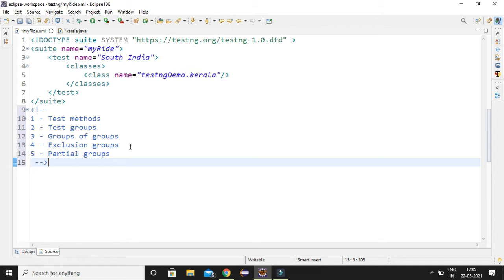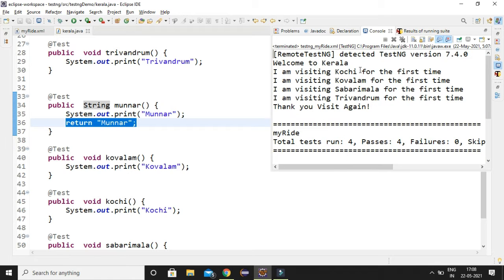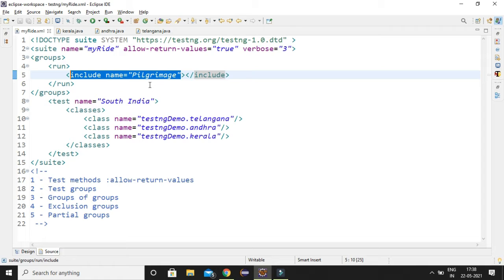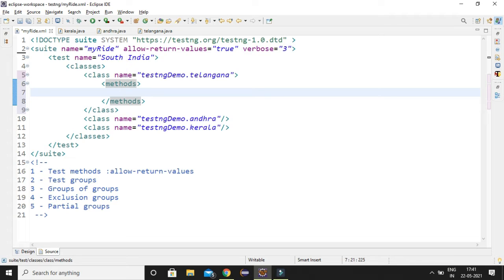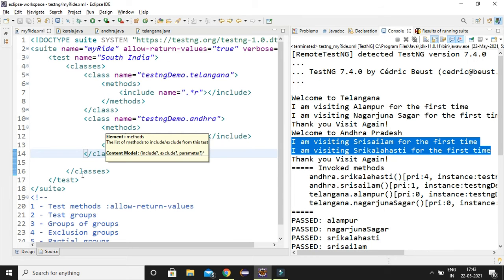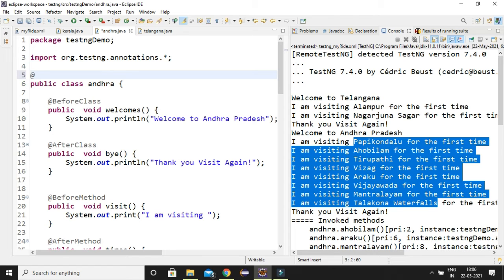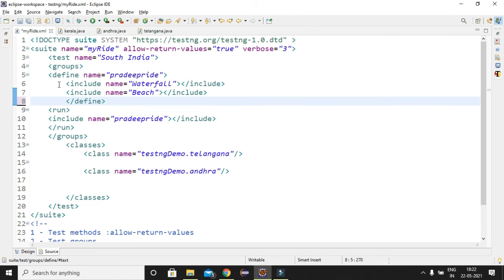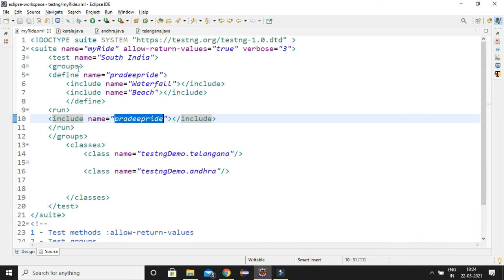Test Groups Execution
Test groups
Groups of groups
Exclusion groups
Partial groups
testng
allow-return-values attribute